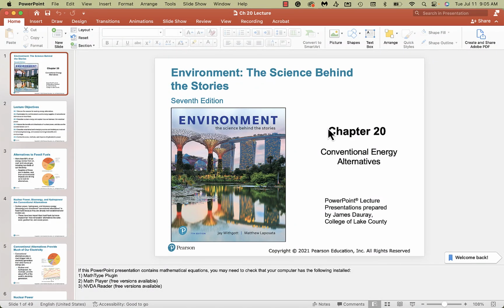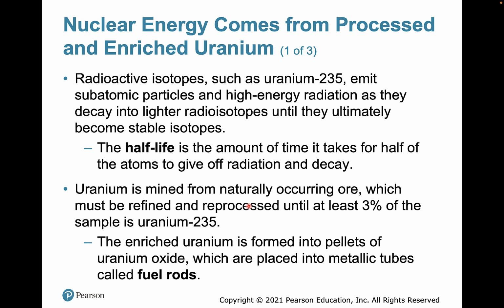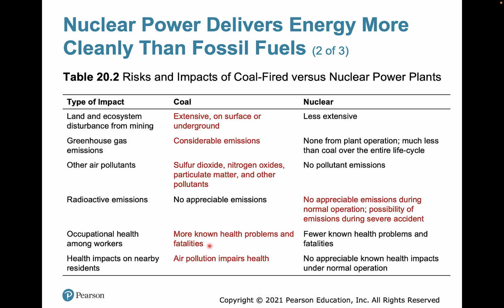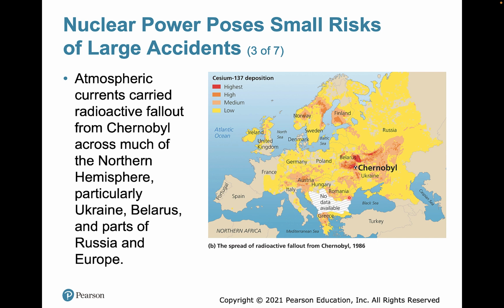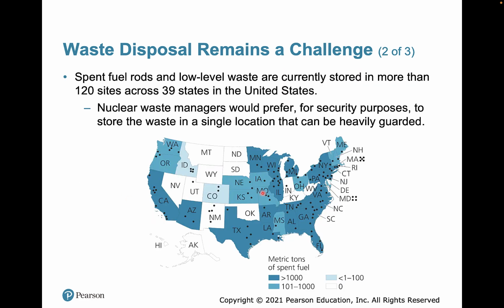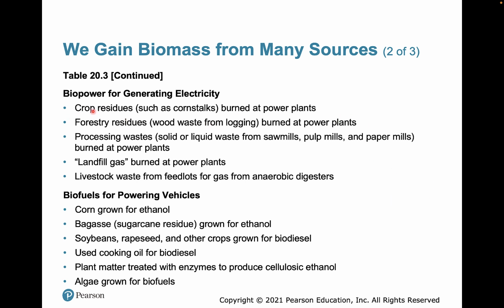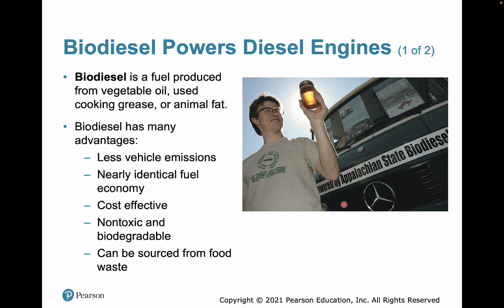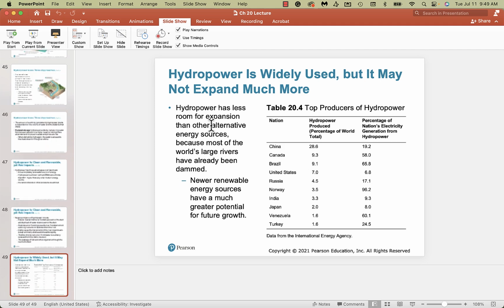Chapter 20 Lecture - APES